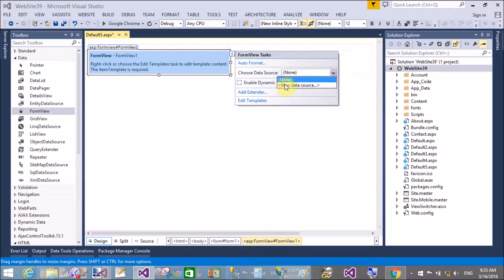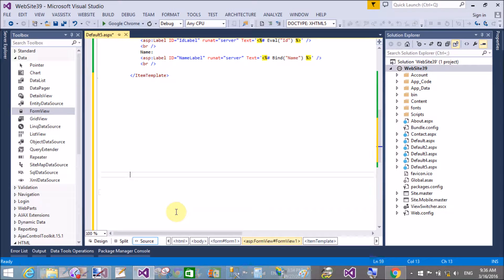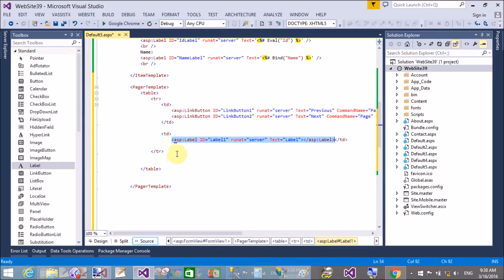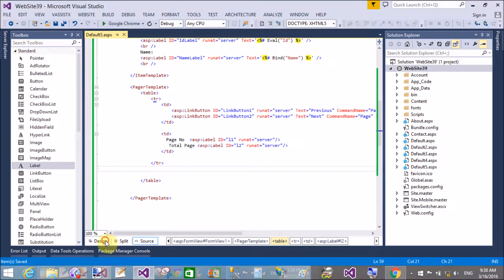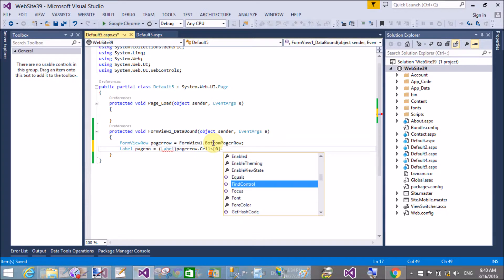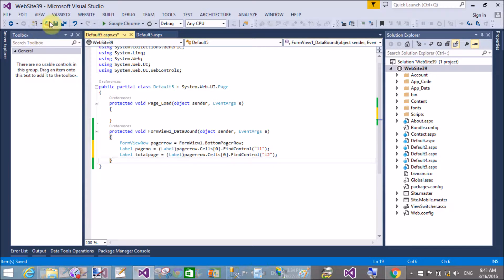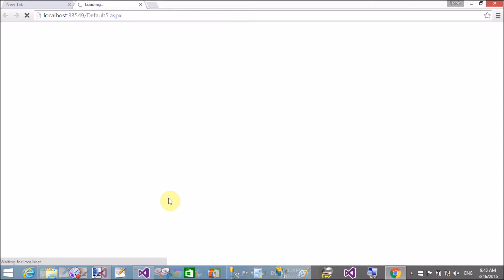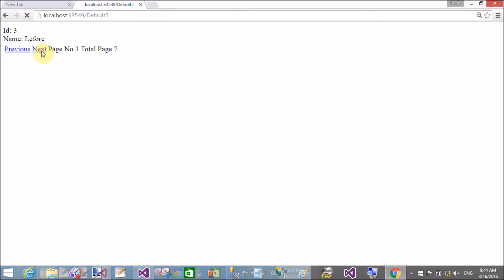FormView control with PagerTemplate in ASP NET C#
In this video tutorial, I will teach you, How to use pagerTemplate with FormView control. Also you learn, How to use pagersettings, How to use CommandName=page and CommandArgument=PREV and "NEXT".